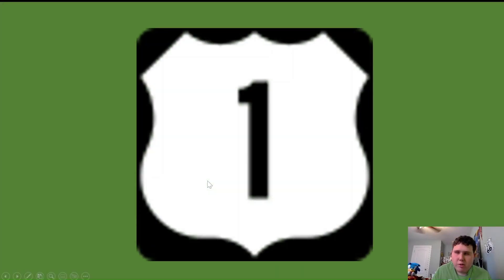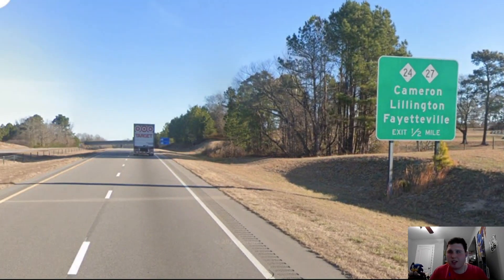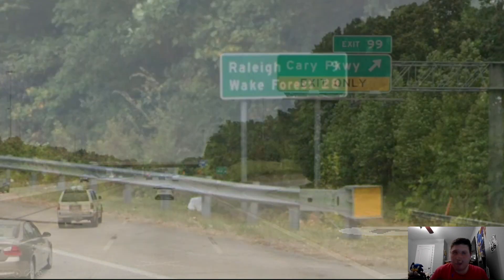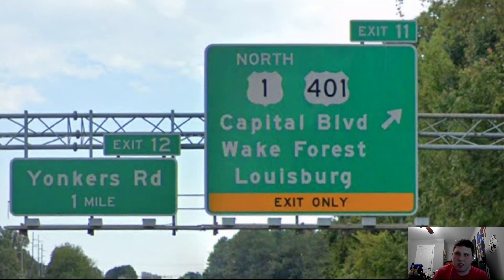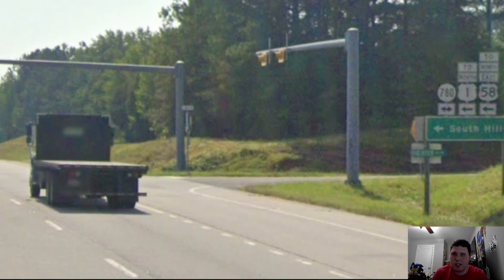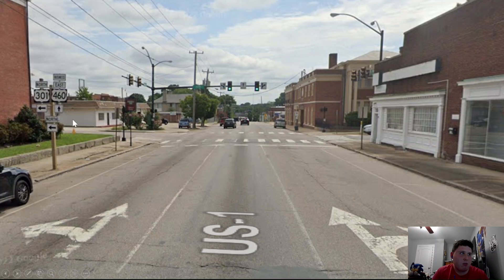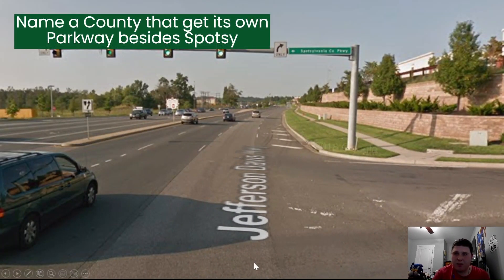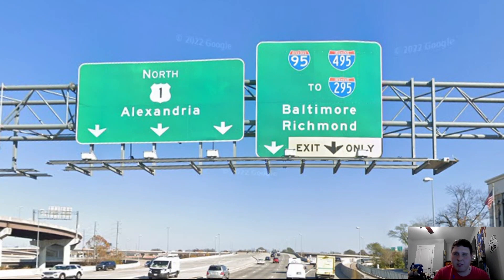Hometown Highway: US 1 (NC-VA)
US 1 is the US Highway that serves the entire East Coast. Guess what? I have lived along the US 1 Corridor for most of my life and in this Video I'll be doing US 1 through North Carolina and Virginia. Sit back and relax, and learn some things about US 1 through my perspective.

Future Highways:
- US 58
- Super 200
- US 730
- OLD US 27 through Michigan

Timestamps:
Intro: 0:00
US 1 (NC-VA) NB (NC/SC Border to VA 208): 1:13
Hey! I know that Highway!- VA 208: 15:35
US 1 (NC-VA) NB (VA 3 to DC): 16:15
US 1 (NC-VA) SB: 19:05
Oh, The Places You'll Go: 29:33
Outro: 30:33

*Thanks to @GeographyTrain , @RealTony123YT , and @courtemanche437 for suggesting Intersections! And thanks to @thexavier456 for the Virginia Sign for the Dinwiddie Rant and the Rare NC W Trophy.*